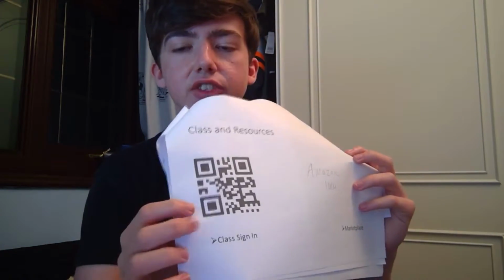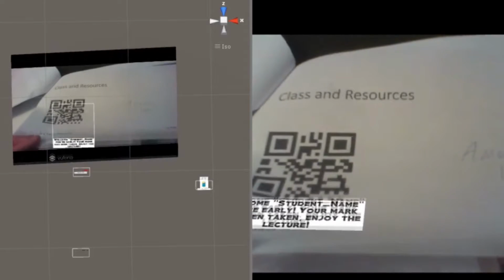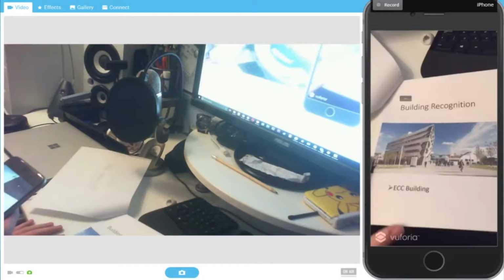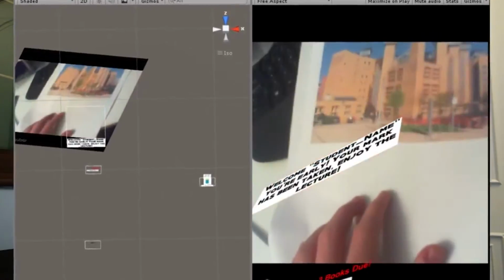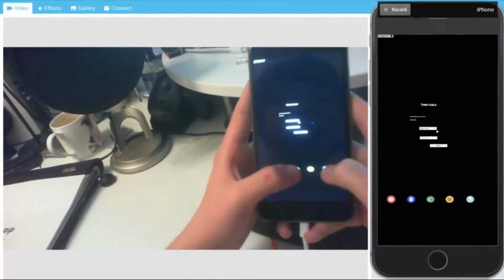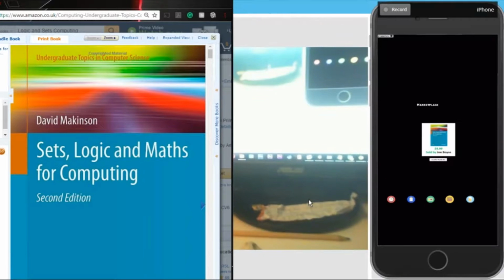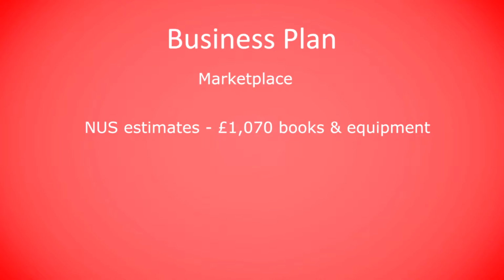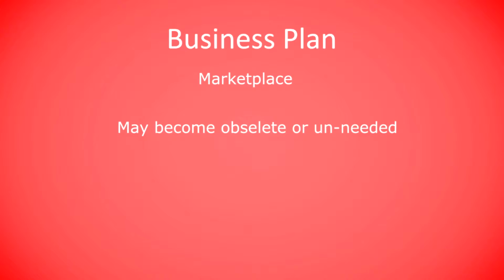Stu-dio. The all in one student app.